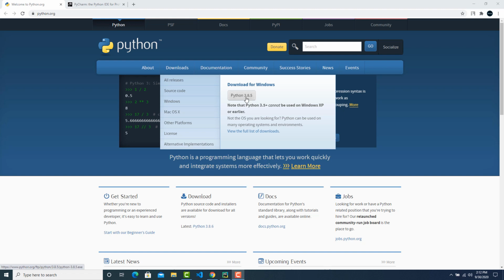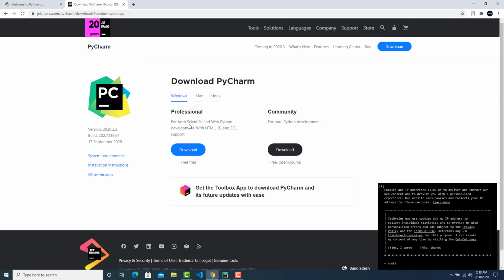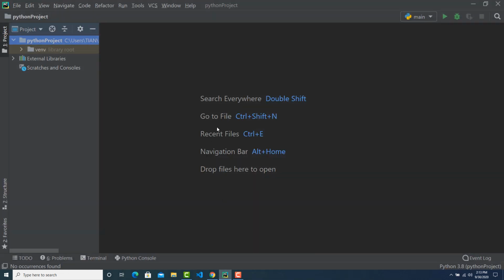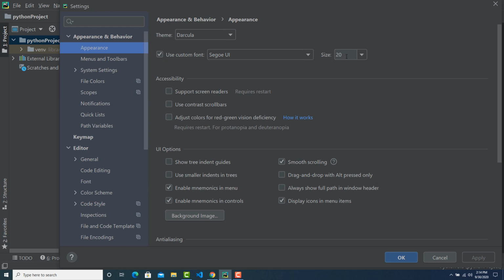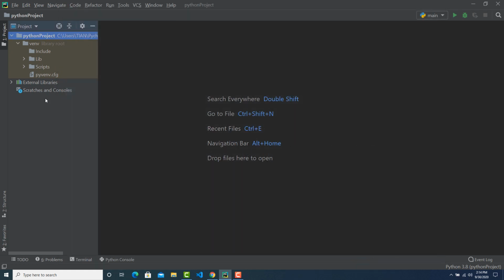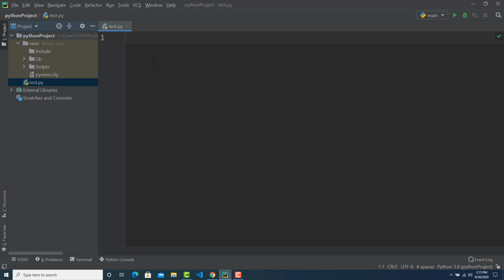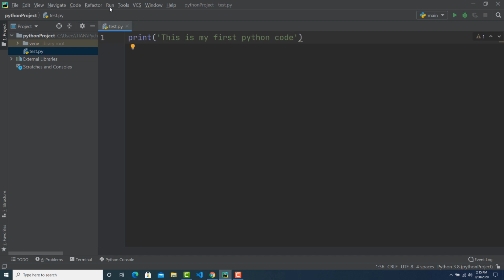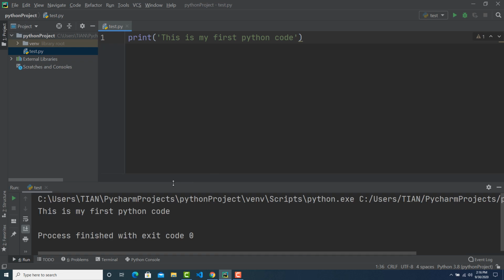Python Tutorial Part 1 (How To Setup & Install Python) | Tech Tian